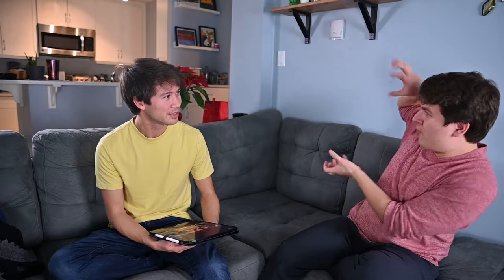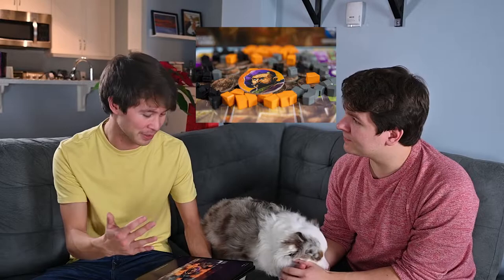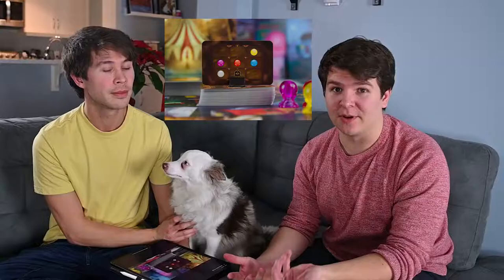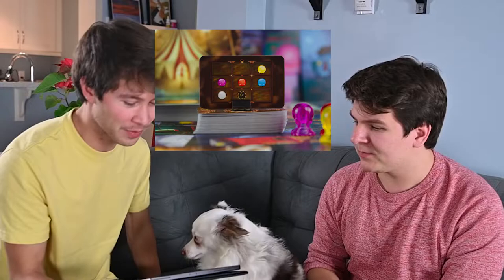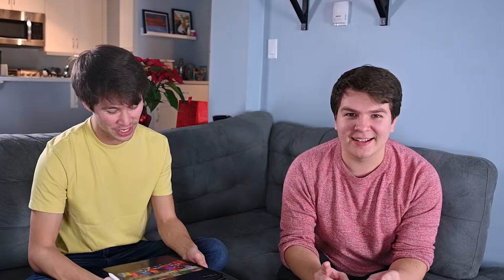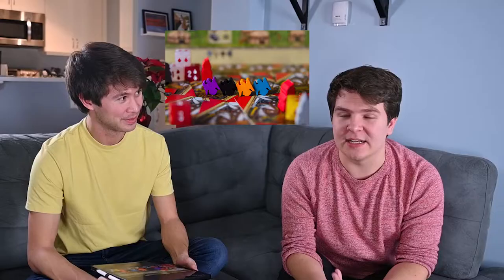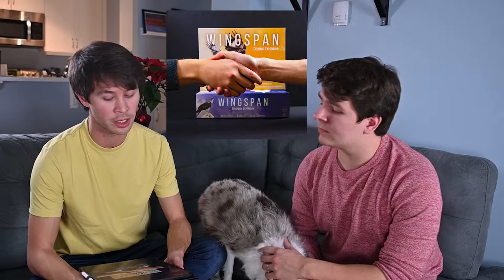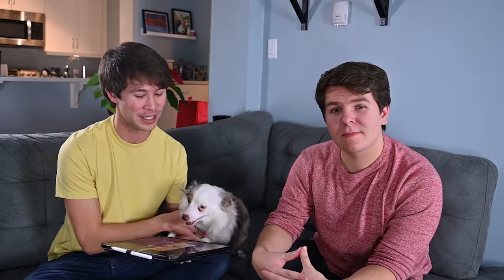Top Five Board Game Photos! | 2020 Kovray Edition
Which photo did you like best? Let us know which one and why in the comments below.

One of the ways to do that is with our board game photography! We wanted to share the top five board game photos we took this year and give you a little bit of insight on our process and passion behind photography.

0:00 Why are we doing this?
3:00 Number One
5:00 Number Two
7:49 Number Three
8:50 Number Four
11:24 Number Five
13:25 Question of the Day